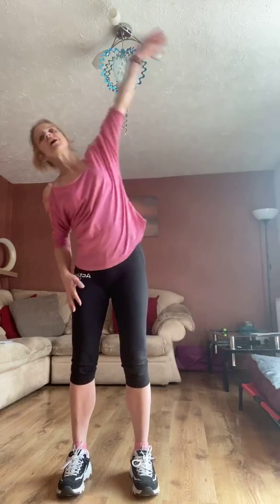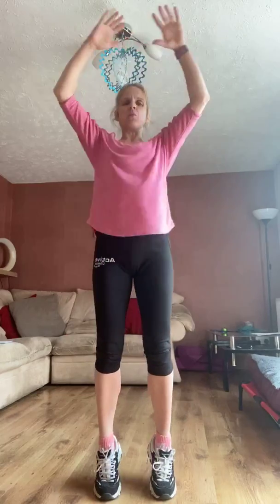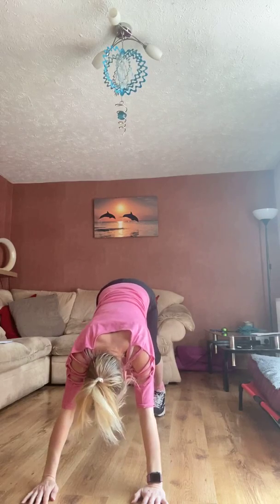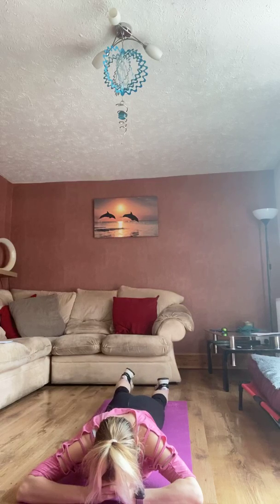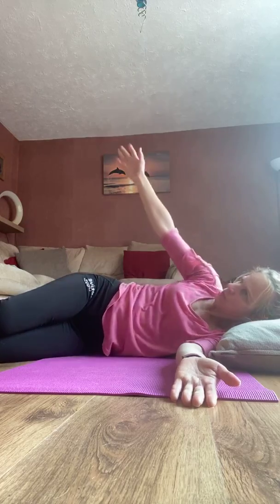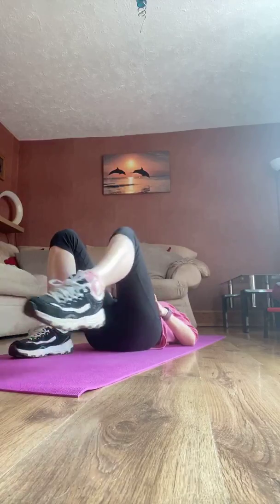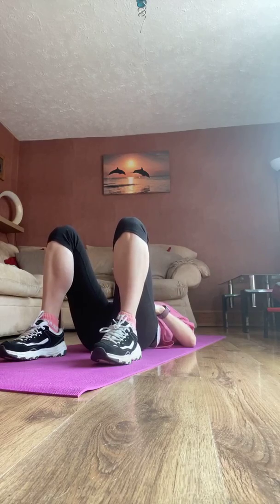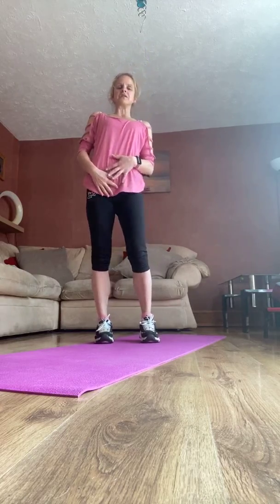Workout from home Pilates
Nice easy pilates flow for everyone workout At home stay at home